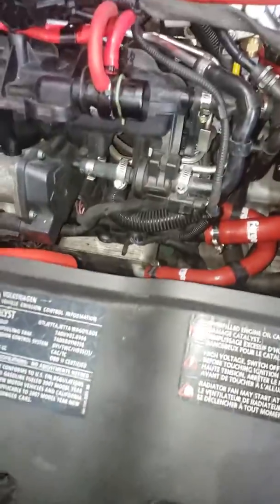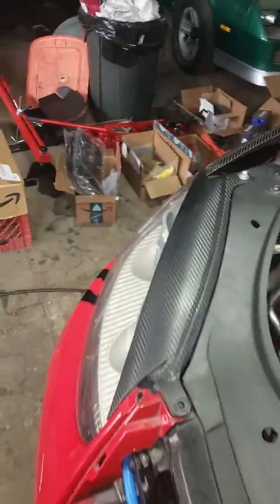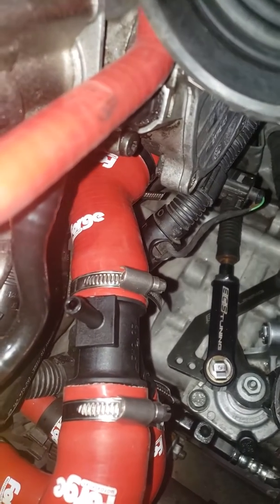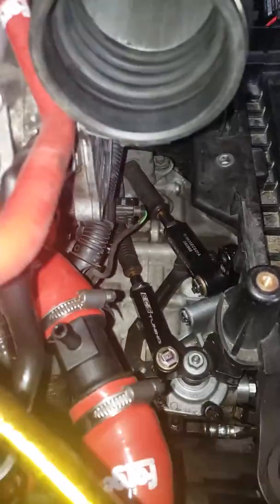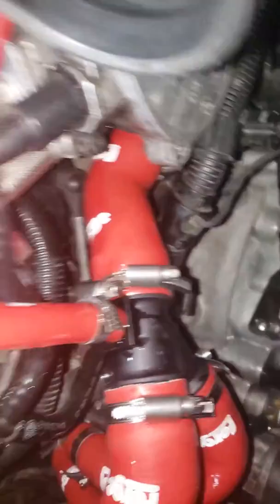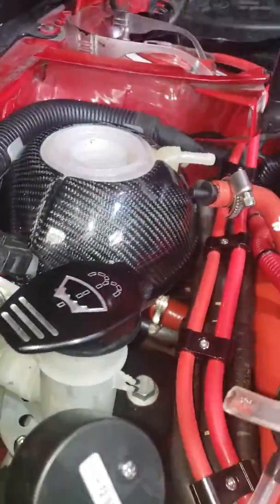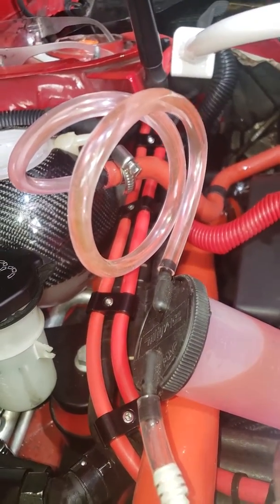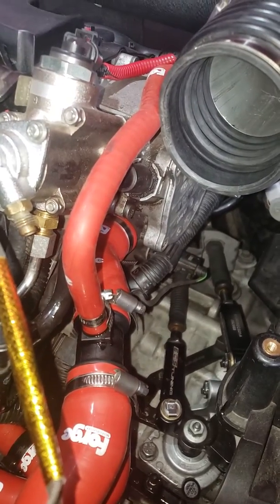Volkswagen GTI coolant fill process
How to fill.your coolant lines on a volkswagen mk5 gti and  pretty much any vehicle without relying on the self burping system and potential overheating.